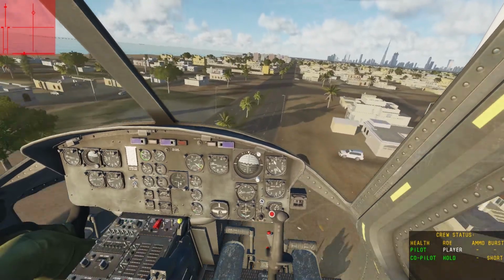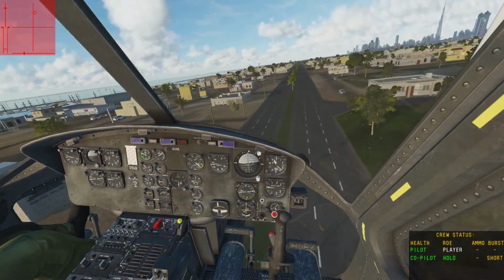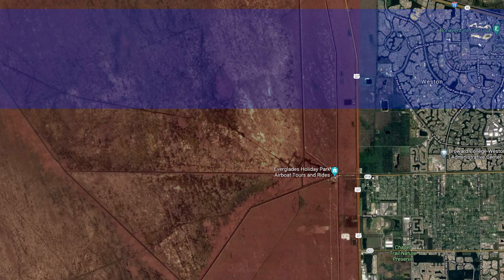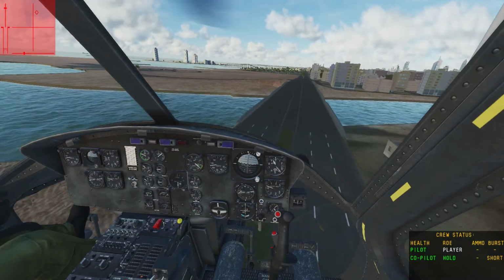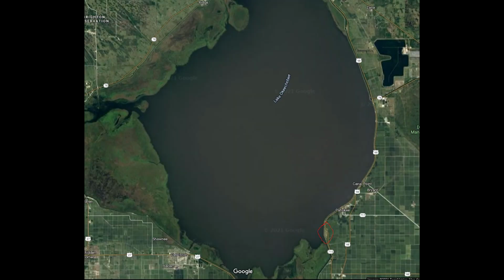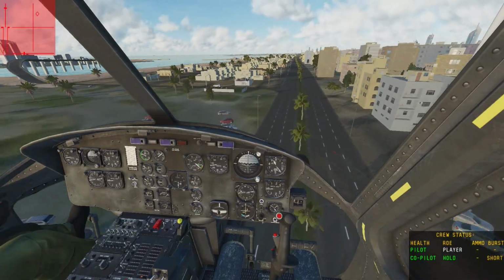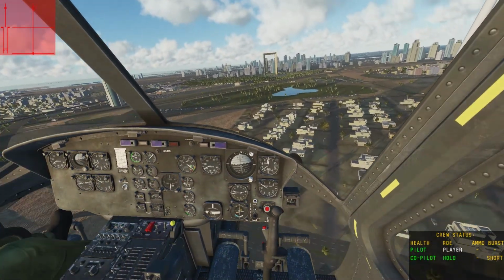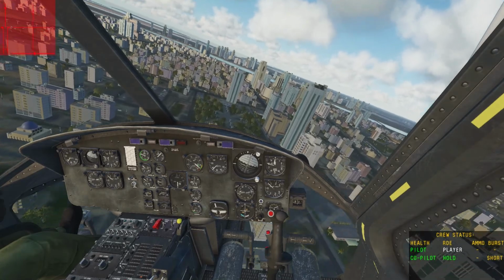Stories for my GF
this is the first episode in a series of videos that i will release for my gf to listen to as she requested that i make videos of stories like the ones i tell her to help her sleep